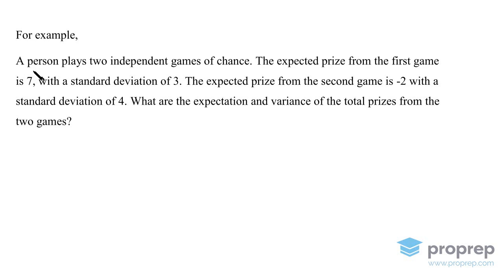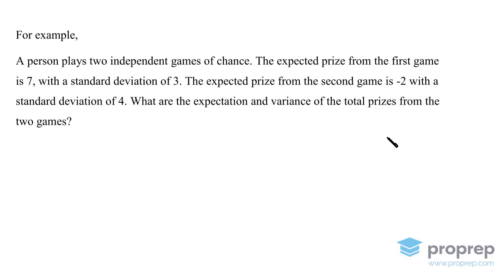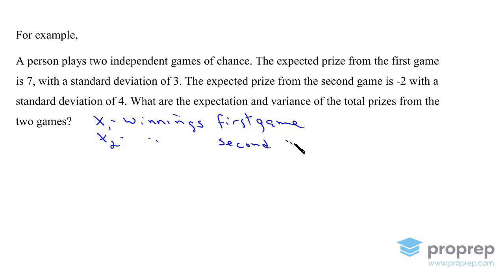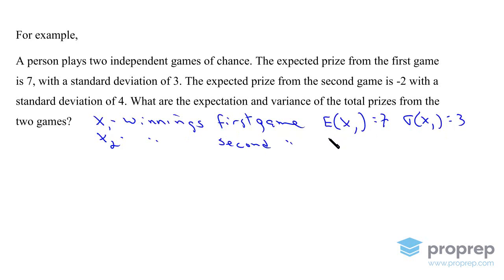How to Solve - Expectation and Variance of a Sum of Random Variables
Here's a video from our Probability course, narrated by lecturer  Laurie Rubel.